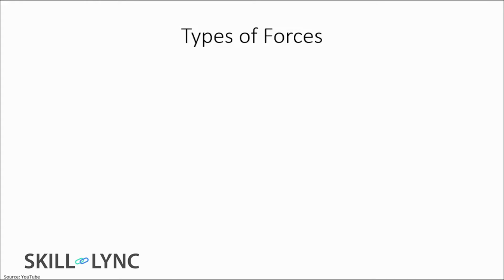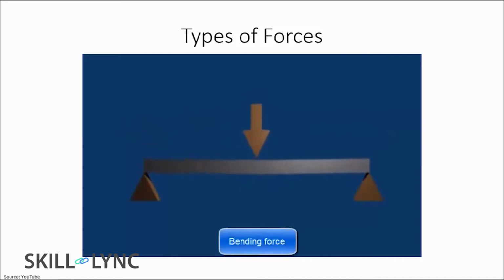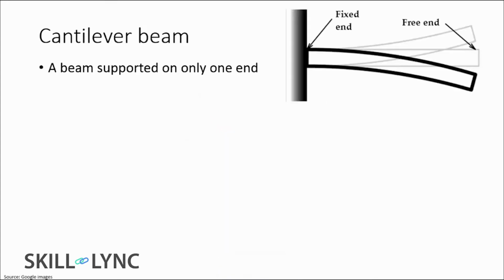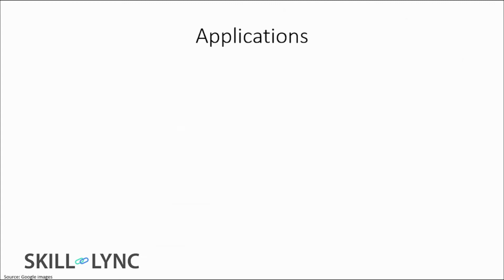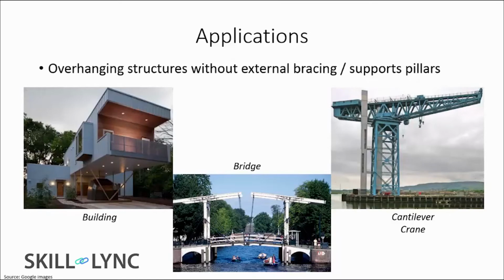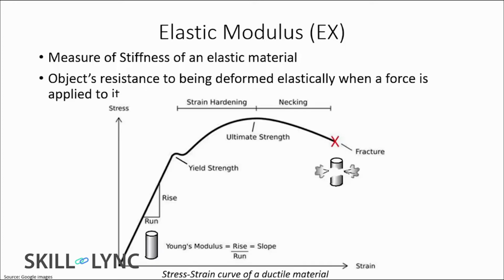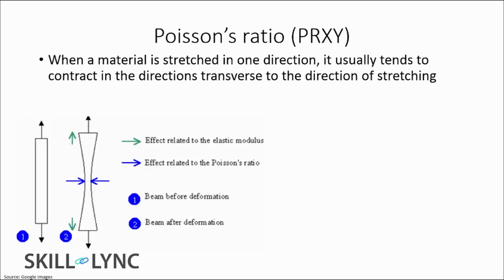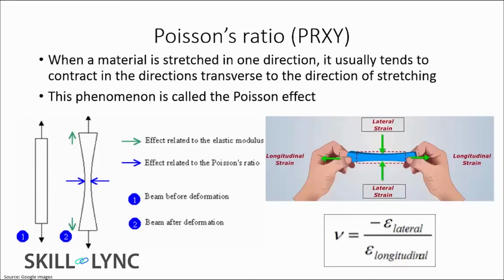Forces, Elastic Modulus and more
In this video, you can learn about some fundamental concepts in structural analysis.

Skill-lync is an online educational platform that offers advanced engineering courses, taught by industry experts. Skill-Lync offers a project based learning experience where students learn advanced concepts by working on real life projects.

1. Learn industry oriented technical skills from an industry expert.
2. Work on 4 Industry oriented projects & 8 challenges. Create a strong profile for you to get recruited. Here is an example profile of one of our students
3. Attend 4 live video conferencing support sessions every week.
4. Private group access. Interact with industry experts and Skill-lync support team 24/7, get your doubts clarified
5. Master Course students get to work with a career mentor to provide better job opportunities.
6. We are top rated Mechanical Engineering Online Course Providers - 4.9/5 over 180 reviews

1. Master Course in Computational Fluid Dynamics
2. Master Course in Design Engineering

1. Introduction to Computational Fluid Dynamics - CFD
2. Advanced CFD using ANSYS Fluent
3. Advanced IC Engine course using Converge CFD
4. Advanced HVAC system CFD analysis course using Converge CFD
5. Advanced Turbomachinery simulation course using Converge CFD
6. Computational Combustion using Python & Cantera
7. Advanced CFD Meshing using ANSA
8. Intro to Finite Volume Methods using C++
9. Advanced Aerodynamics course using Converge CFD.

1. Advanced Structural Analysis using ANSYS WorkBench
2. Crash Worthiness Analysis using HyperWorks & Radioss
3. LS Dyna for Structural Mechanics FEA

1. Vehicle Dynamics using Matlab
2. Suspension design using MSC Adams
3. Vehicle Dynamics for FSAE & BAJA cars
4. Multi Body Dynamics for Automotive Applications

1. Ultimate SolidWorks course - Learn Solid Modeling & Surface Modeling in SolidWorks
2. Introduction to Sheet Metal Designing
3. Automotive Sheet Metal Design for BIW Components using Catia or NX CAD
4. Geometric Dimensioning & Tolerancing - ASME Y14.5M 2009 standards

***Numerical Simulation:***

1. MATLAB, Python & SolidWorks